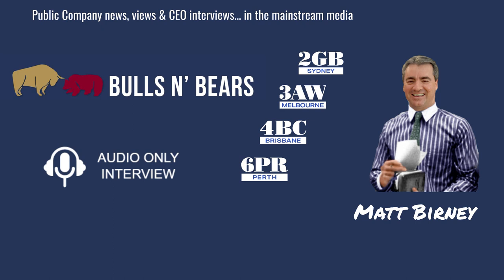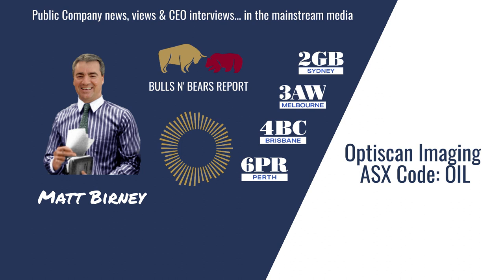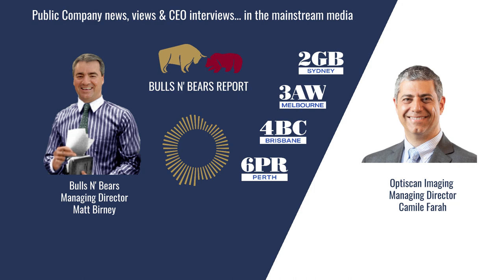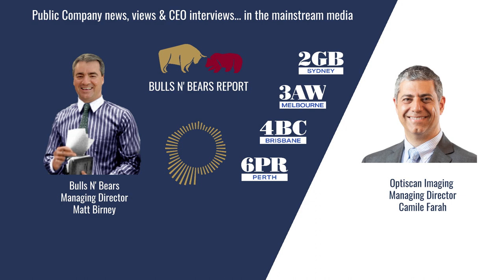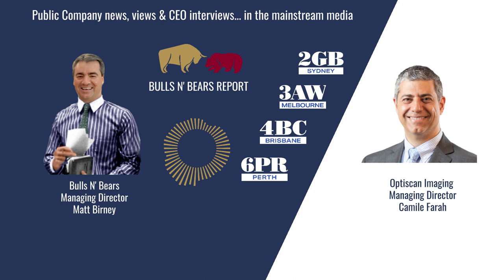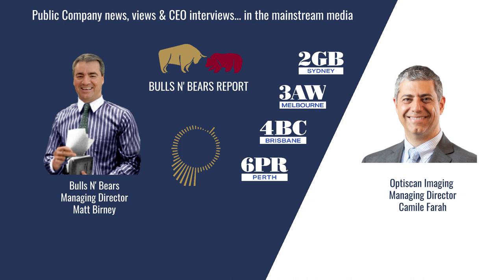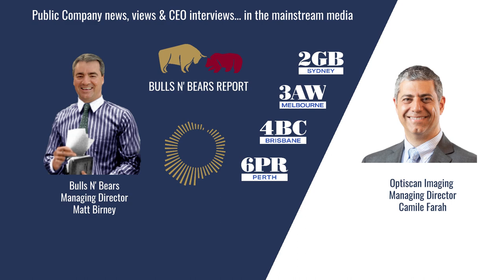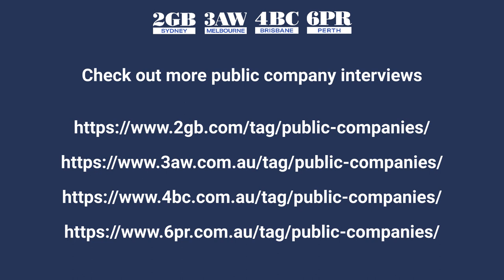Optiscan Imaging: No more biopsies!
ASX:OIL - Optiscan Imaging MD Camile Farah on 3AW, 2GB & 6PR Bulls N' Bears Report

Listen to ASX-listed Optiscan Imaging Managing Director Camile Farah talk to Matt Birney on radio - 3AW Melbourne, 2GB Sydney & 6PR Perth - on the Bulls N’ Bears Report about Optiscan’s plan to revolutionise cancer diagnosis with its extraordinary non-invasive medical device.

Optiscan Imaging has developed two microscopic medical imaging devices that could revolutionise and dramatically reduce the need for invasive biopsies amongst other things.  Its technology offers 3D imaging at a sub-cellular level, in a non-destructive manner that enables clinicians to make immediate informed decisions and diagnoses in real time. This week Optiscan formed a partnership with Canadian software engineering firm Prolucid Technologies that will see the development of artificial intelligence for use with Optiscan’s medical devices.

Medtech, Healthcare